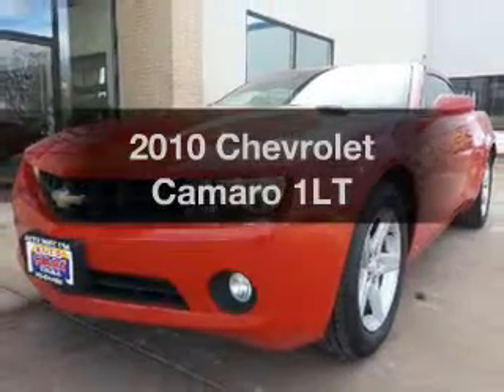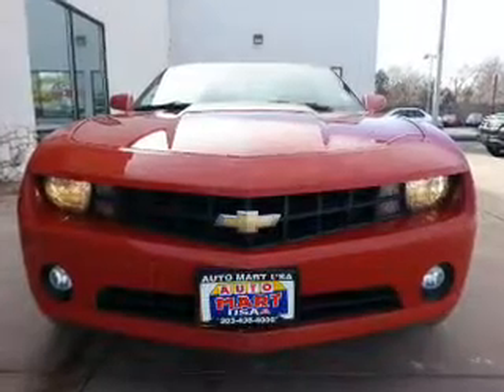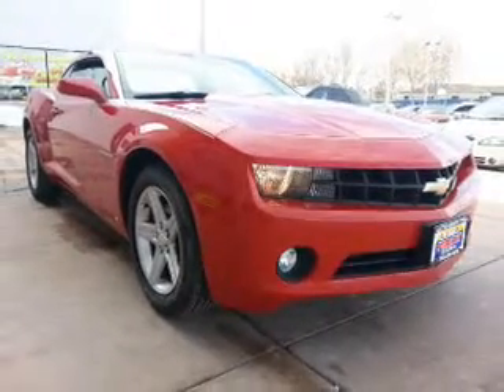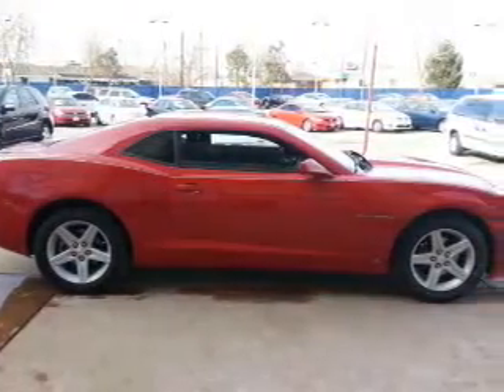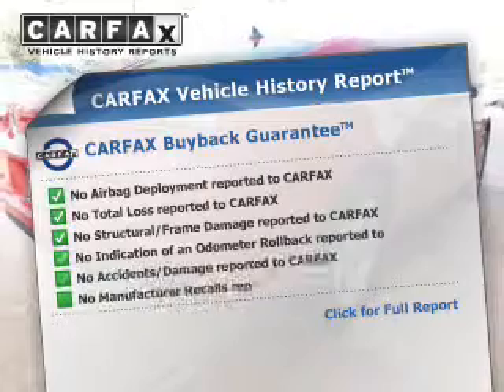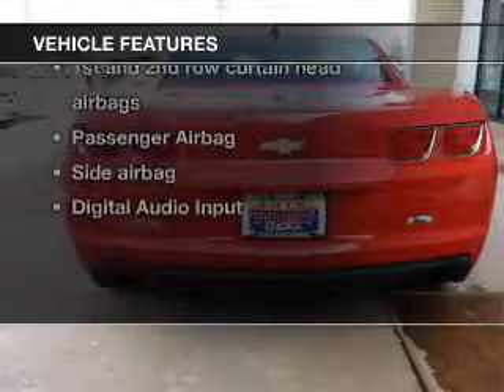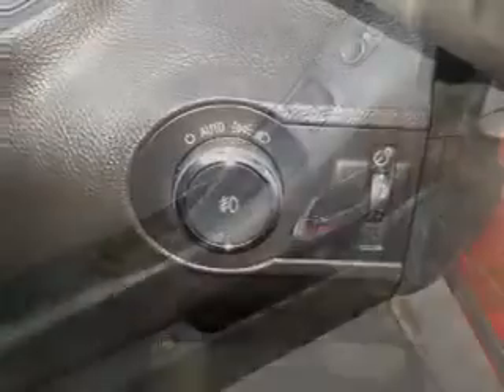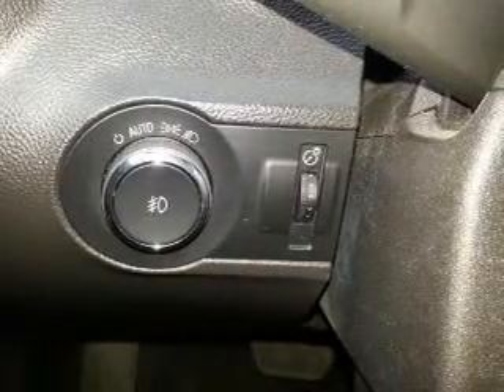2010 Chevrolet Camaro - Aurora CO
Year: 2010
Make: Chevrolet
Model: Camaro
Trim: 1LT
Engine: 3.6 liter 6 cylinder 24 valve GDI DOHC
Transmission: 6-Speed Automatic
Color: Red
Mileage: 67243
Address:
835 S Havana St